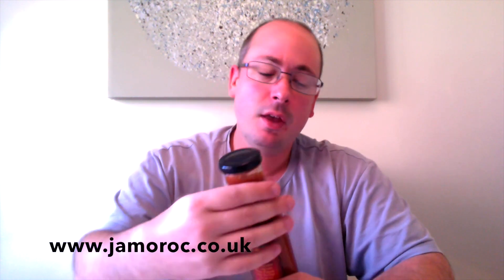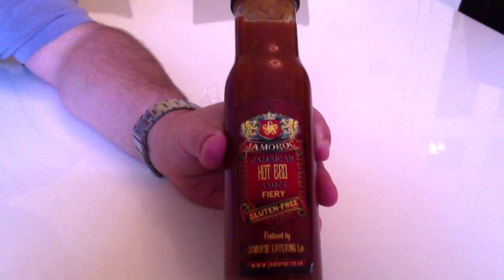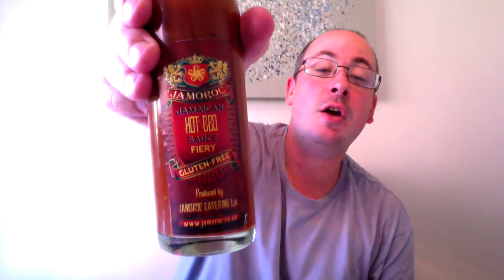Jamoroc's Jamaican Hot BBQ Sauce Review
A mild scotch bonnet sauce with beautiful sweet and savoury notes. Flavour: 9/10 Heat: 3/10